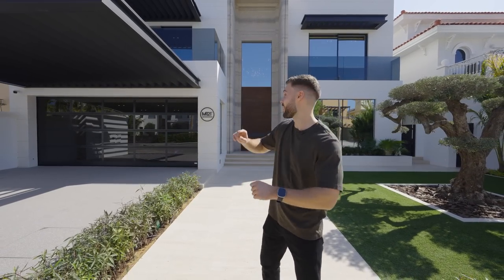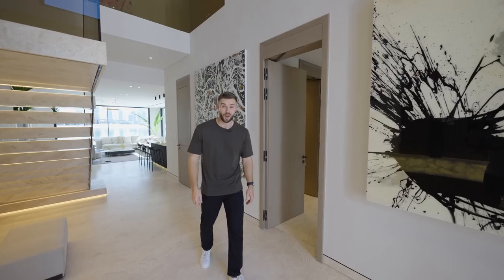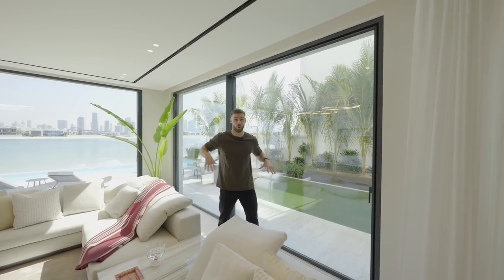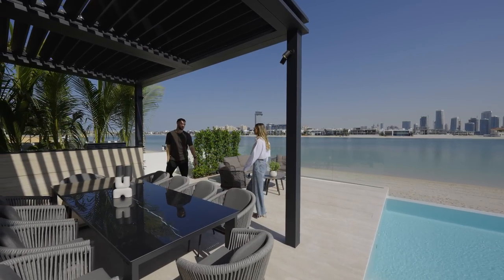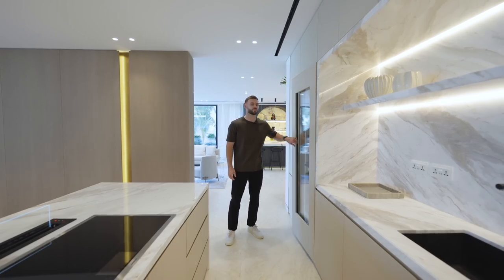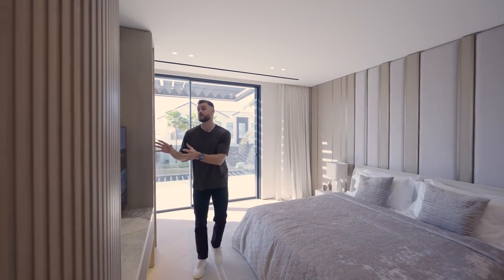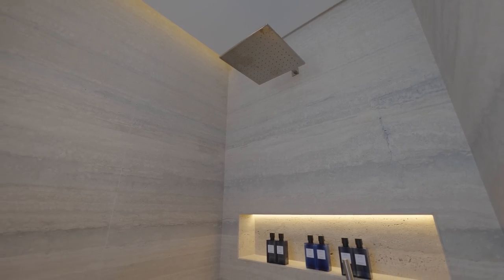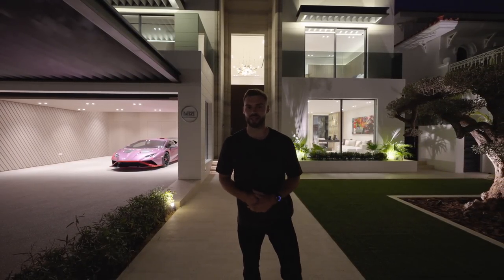Inside a $17,000,000 Dubai Villa on The Palm with Super Car Garage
to get started on your first purchase and receive a FREE 1-year supply of Vitamin D3+K2 and 5 travel packs.

If you have the financial means and are interested in purchasing this property, please complete the brief information form below to obtain more details

Property Description:
Ultra-luxury villa with private beach on Palm Jumeirah, Dubai, with exquisite design and amazing views. From 25 Degrees - a boutique luxury real estate developer, building ultra-prime homes in Dubai’s best locations

Episode Chapters:
00:00 Introduction
00:26 Front Exterior
00:48 Driveway & Garage
01:33 Entrance
02:18 Study/Bedroom 5
03:31 Powder Room
03:46 Living Area & Bar
05:00 Outside
05:14 AG1
06:31 Outside Kitchen
06:57 Private Beach
07:40 Dining Room
08:10 Kitchen
09:00 Secondary Kitchen
09:18 First Floor
09:43 Bedroom 4
10:41 Storage
10:51 Bedroom 3
11:59 Principal Suite
13:25 Guest Bedroom Suite
14:47 Sunset
15:07 Summary